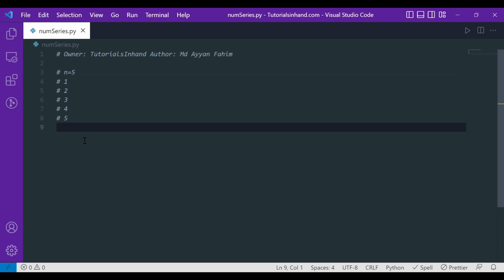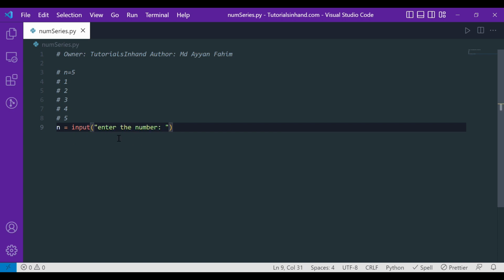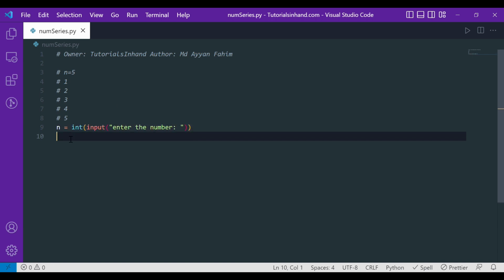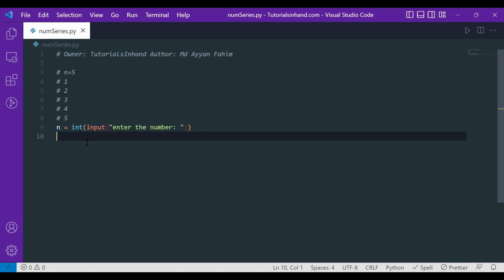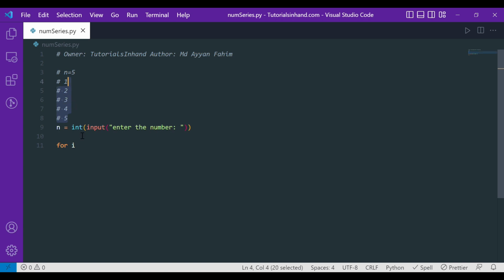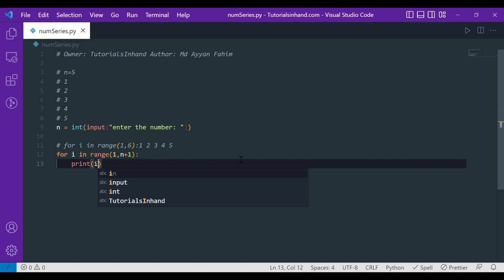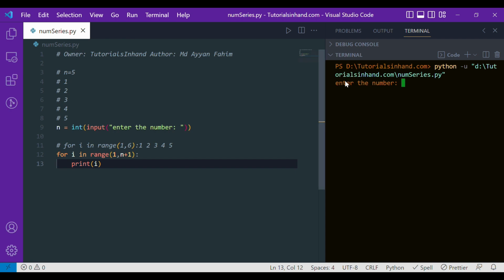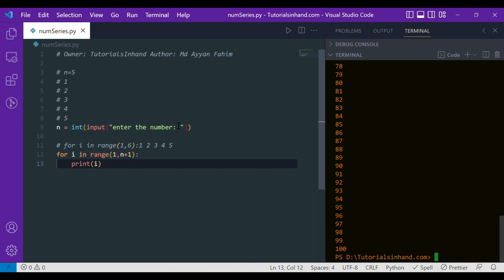print number from 1 to 10 in python or 1 to n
In this video tutorial, we are going to learn about print number from 1 to 10 in python.